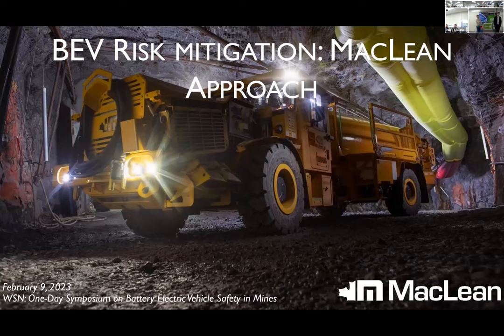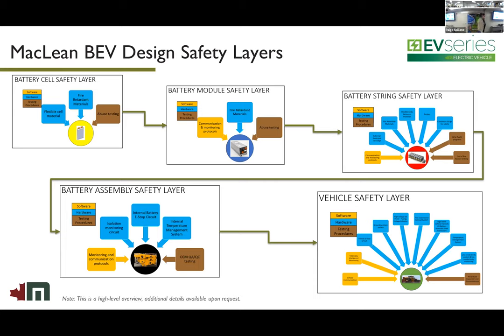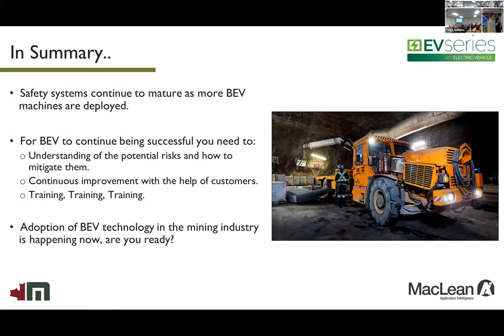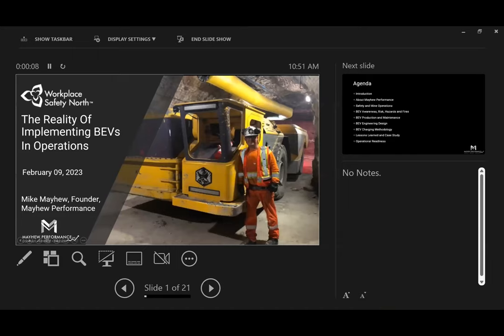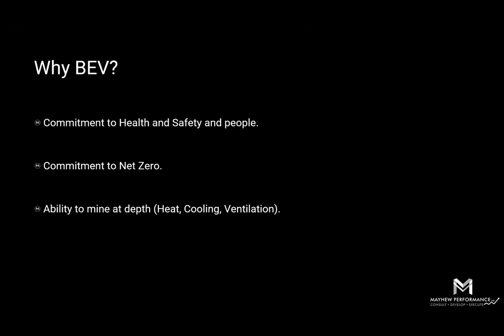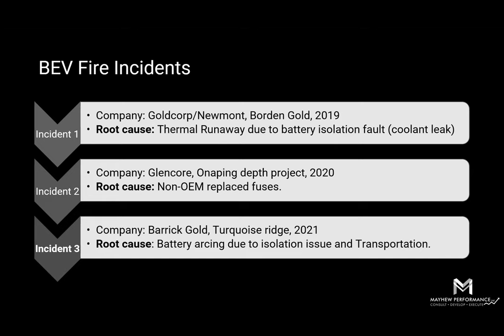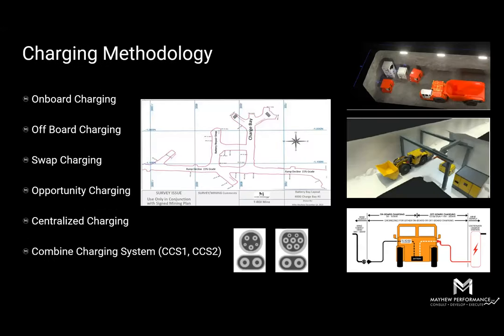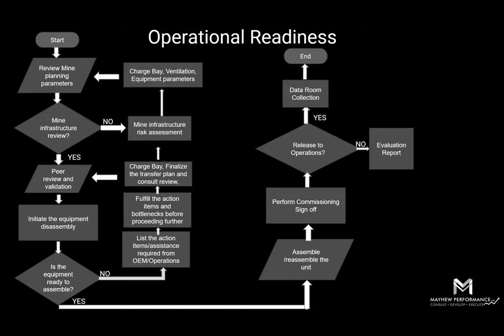Battery Electric Vehicle Safety in Mines Symposium: Part two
On February 9, 2023, Workplace Safety North (WSN) and NORCAT hosted a hybrid mining safety event on battery electric vehicles. Attendees learned about the latest use of BEVs in mining operations, including a focus on risk management and controls, and safe adoption.

(0:00) BEV Performance: What We Have Learned to Date
MacLean Engineering

(31:56) Operational Readiness and the Reality of Implementing BEVs within Mining Operations
Mayhew Performance